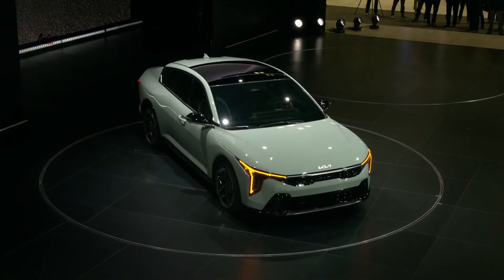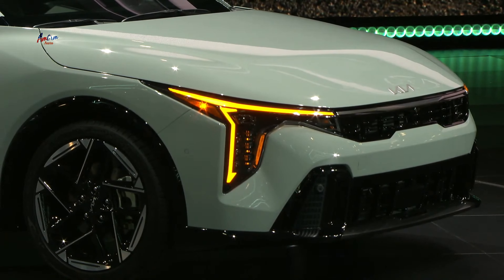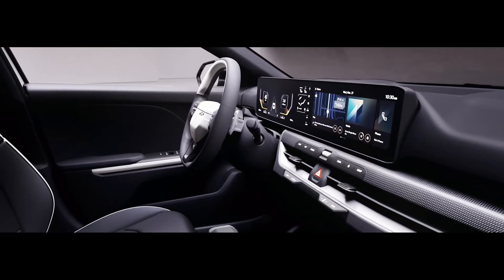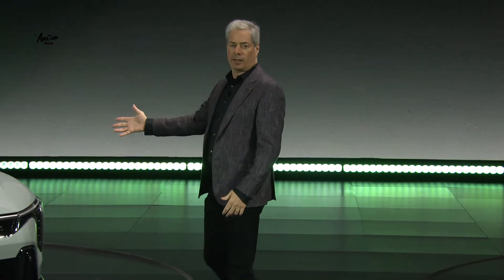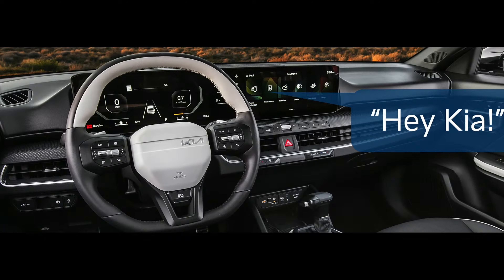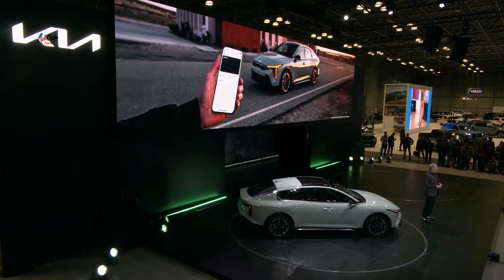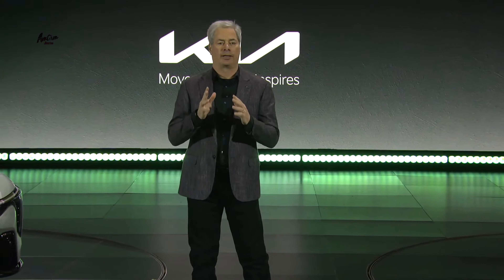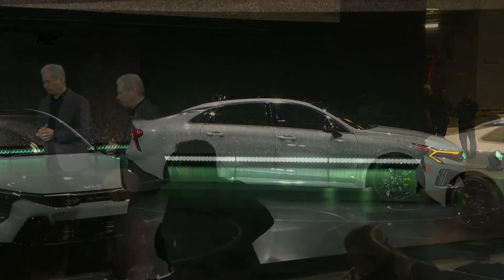First look at the STUNNING and refined all-new Kia K4 2025 compact sedan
First look at the STUNNING and refined all-new Kia K4 compact sedan, coming late 2024.

2025 K4 pre-production model shown with optional features. Some features may vary. Expected late 2024. Inventory expected to be limited.